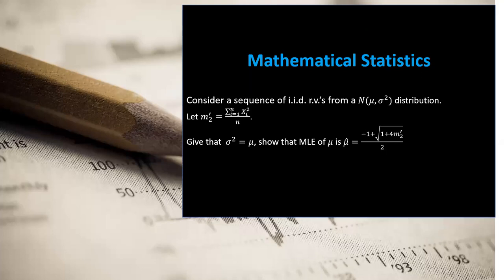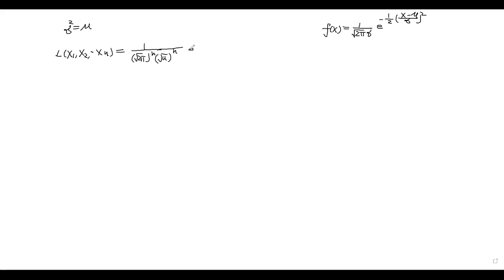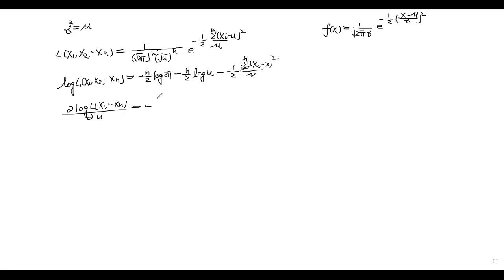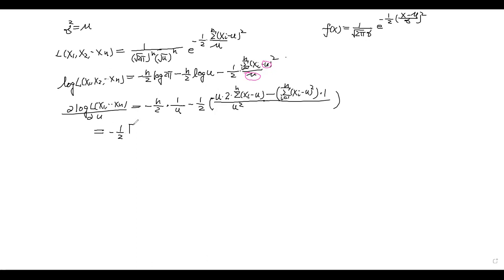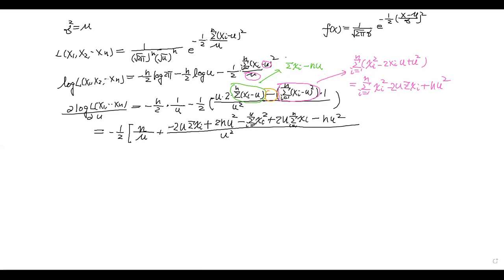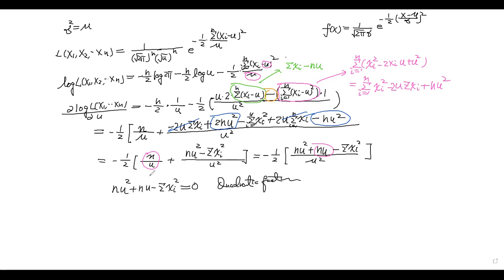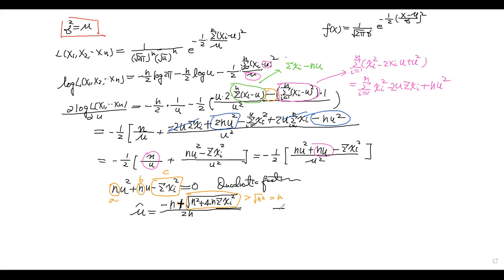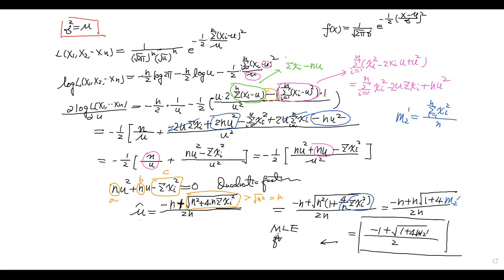Find the MLE of mean for a normal distribution is a function of second moment when mean=variance.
Consider a sequence of i.i.d. r.v.’s from a 𝑁(𝜇, 𝜎^2) distribution.

Give that  𝜎^2=𝜇, show that MLE of 𝜇 is equal to (−1+√(1+(4𝑚2' )))/2 where m2' is the second moment.